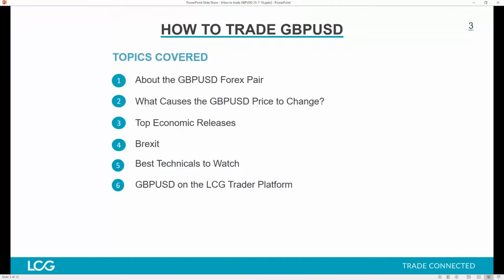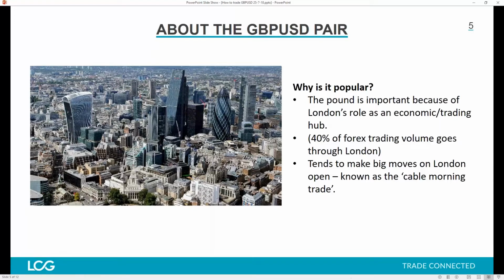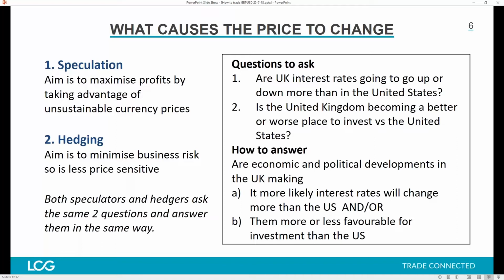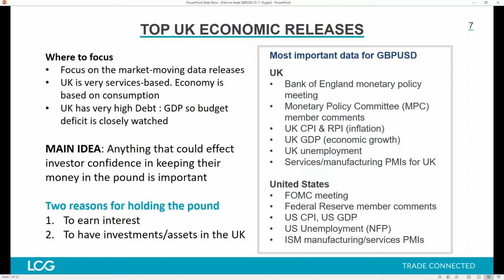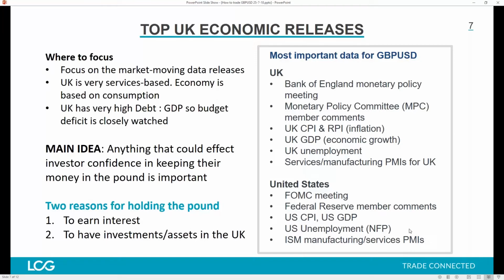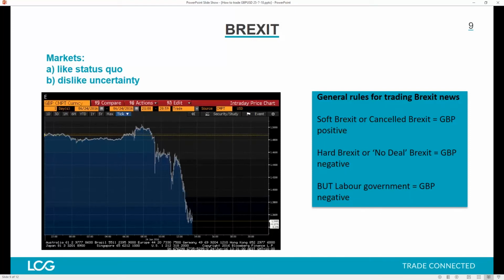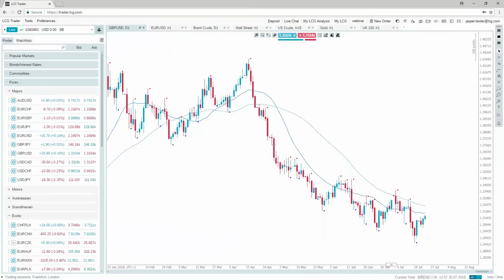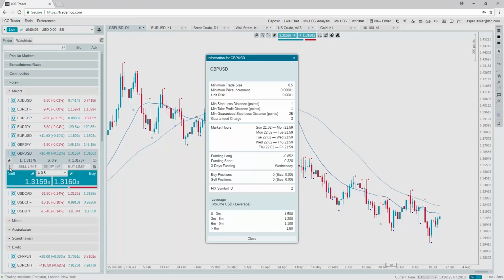How to trade GBPUSD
The pound-dollar (or ‘cable’ as it is commonly known) is one of the oldest and most liquid currency pairs available to trade in the forex market. Learn about the most important drivers – and best technical indicators to use to trade Sterling vs the US dollar.